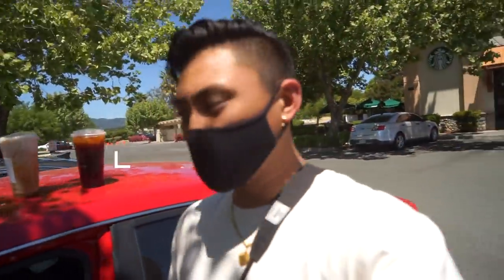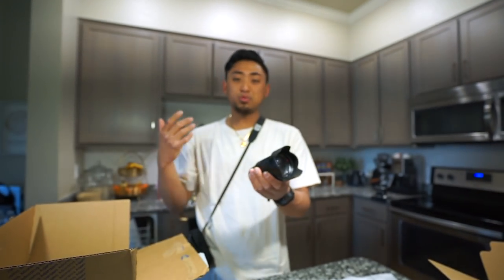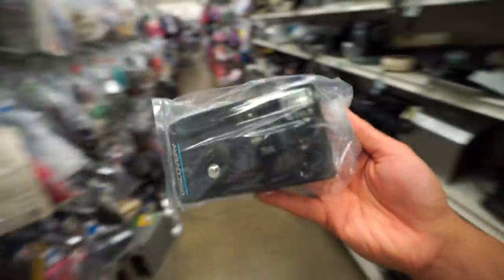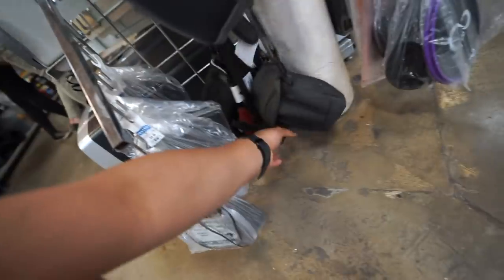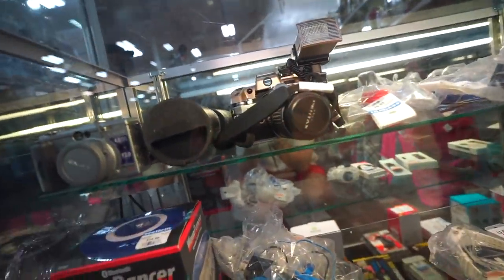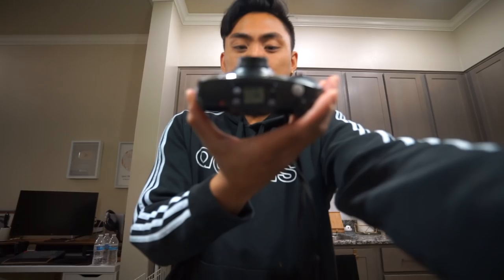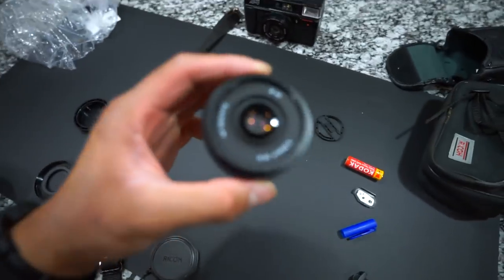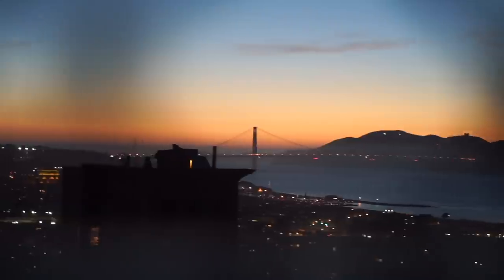THRIFTED A FULL FRAME LENS FOR $5! - Film Camera Thrifting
Back with another film camera thrifting video and for the first time in a while we struck gold with a Full Frame Lens for my Sony camera! It's insane that these deals are still out there to be had.

My favorite Film Stocks:
DELTA 3200